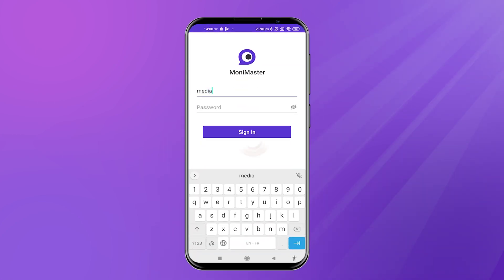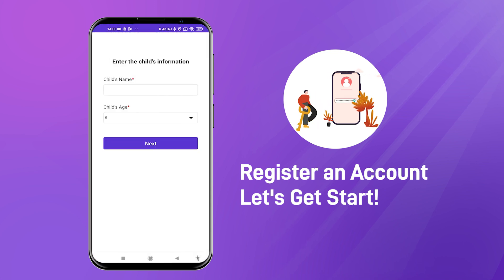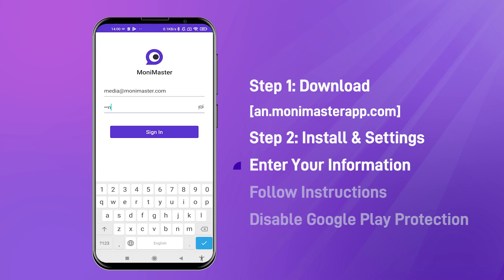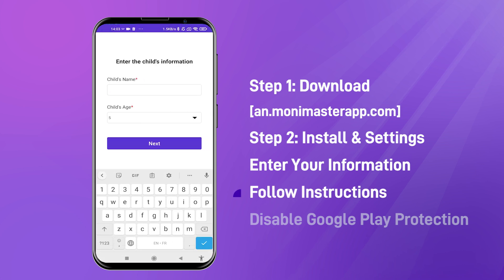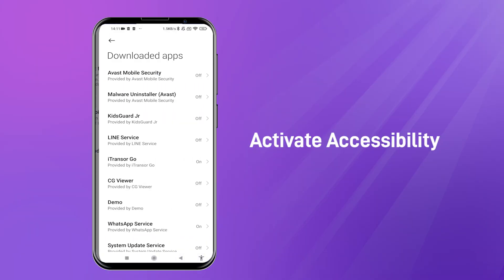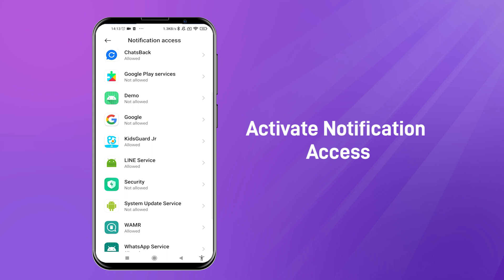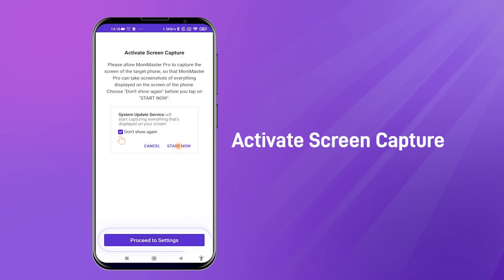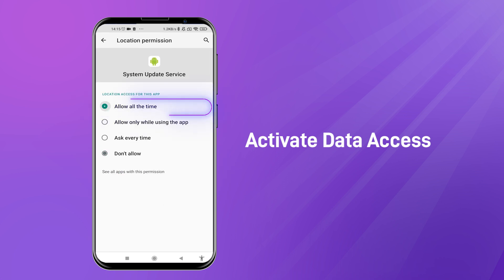How to Install MoniMaster for Android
🔥Click on the link to register now and get two days of trial for free!🔥

This video will show you in detail how to get MoniMaster for Android installed.

✨About MoniMaster for Android：
The most powerful Android monitoring software. Help you secretly guard your family's safety.
1️⃣ Support for viewing all files on your phone, including calls, photos, live location, social media (WhatsApp, Snapchat, Facebook, etc.), and many more features to explore.
2️⃣ Completely invisible surveillance, no need to worry about being discovered.
3️⃣ No need to root on the target device, easy installation.
4️⃣ Free upgrade to the new version.